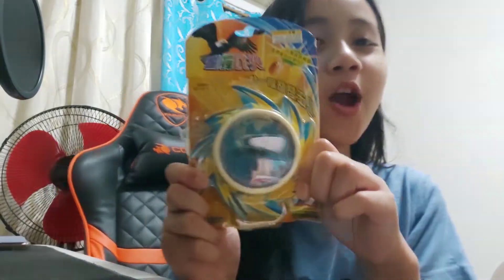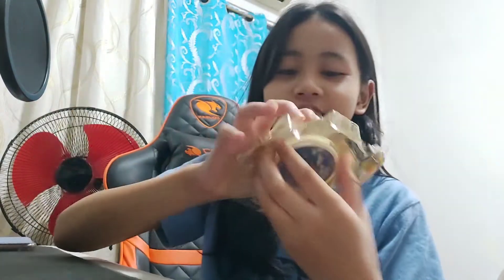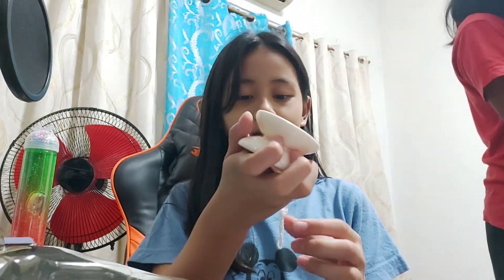Unboxing my new yoyo!! |Renes Vlogs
hi its me renes today I'm gonna be unboxing my new  yoyo

media
facebook livana morales
tiktok itsmerenes